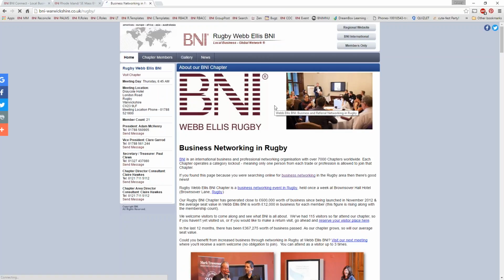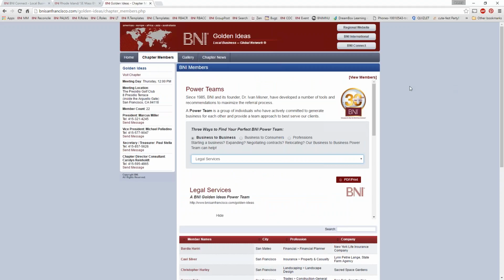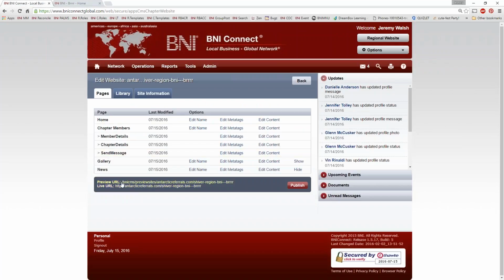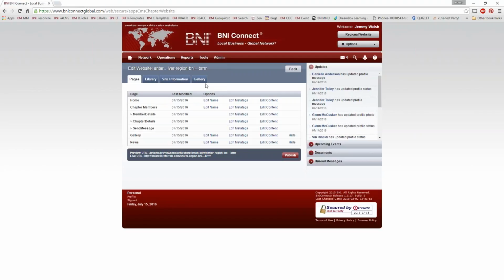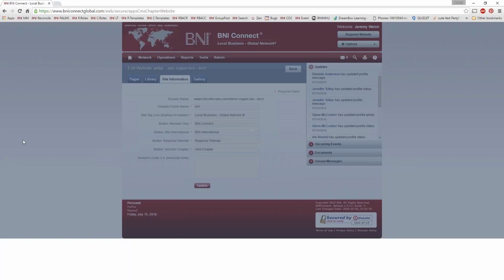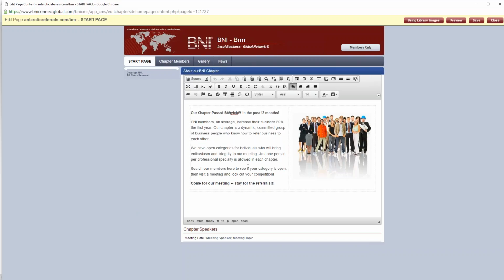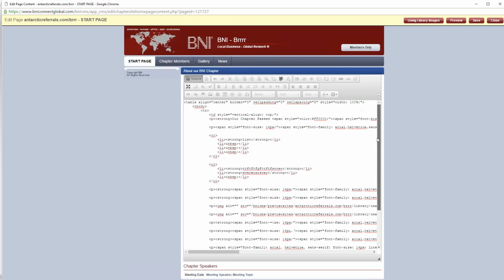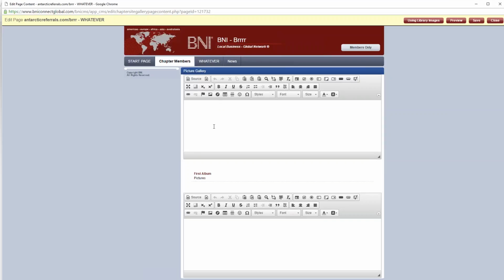Chapter Web Pages - July 15, 2016